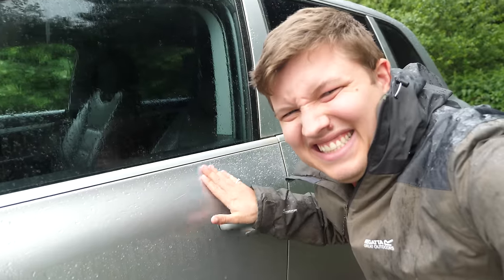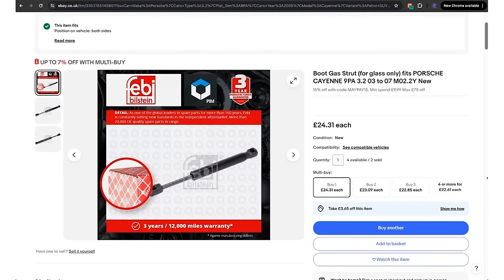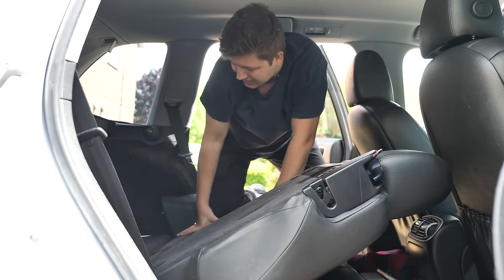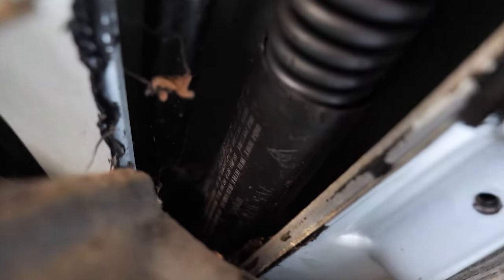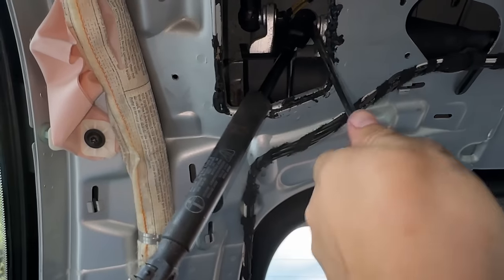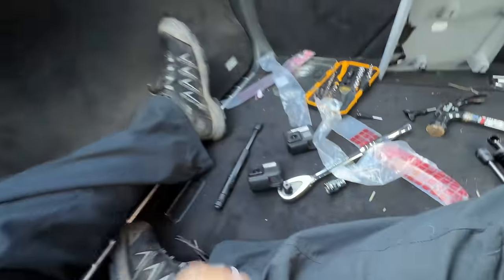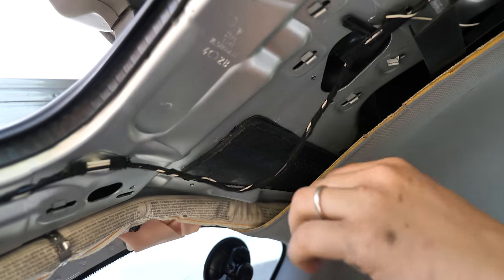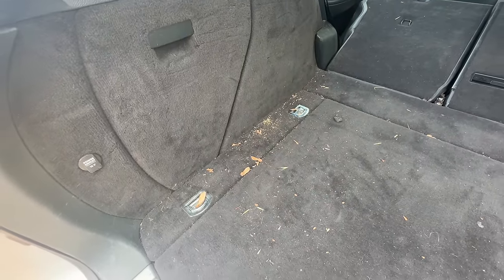Replacing The Tailgate Struts On My Porsche Cayenne!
If you have an E1 or 955 generation Porsche Cayenne, you'll probably have a tailgate or boot that won't hold open very well. That's due to failing tailgate struts, which in this video I'm going to be replacing on my 2005 Porsche Cayenne.

If you need any parts and accessories for your car. Make sure you check out eBay Assured Fit

00:00 Introduction
01:08 Ordering the Parts
02:37 What's the Problem?
04:41 Removing the old struts
11:37 Fitting the new struts
15:56 Finishing the job/cleaning